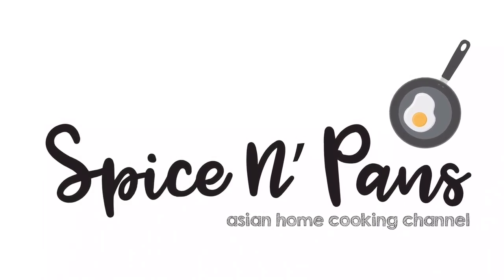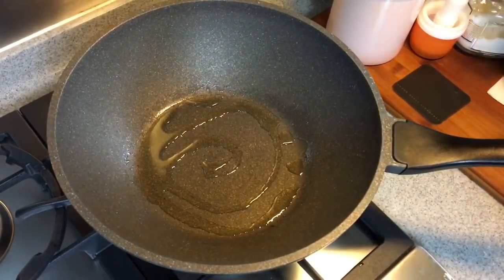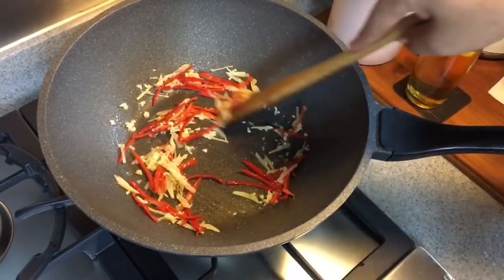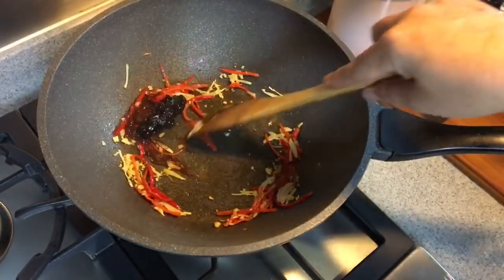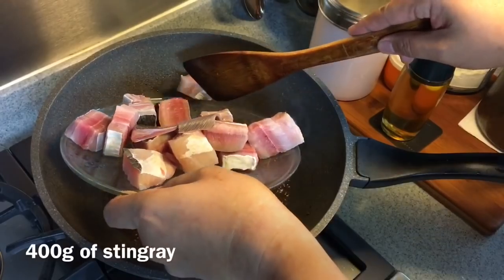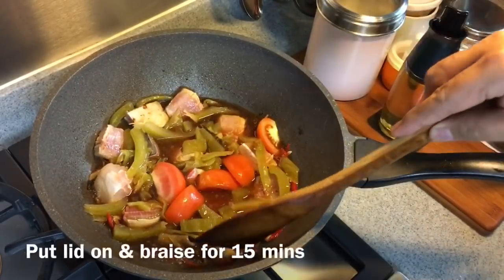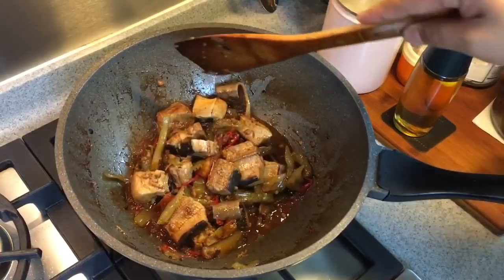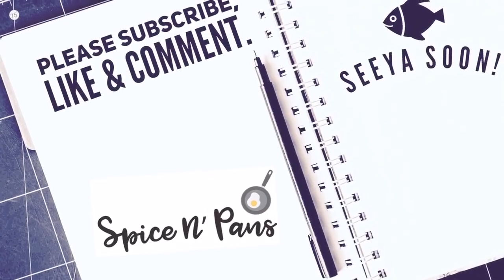Super Easy Chinese Stir Fry Fish w/ Salted Veg Recipe 咸菜炒鱼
This is a simple dish that you have to try. I lovestingray because I like the texture of the meat and it's almost impossible to find one that is fishy. Highly recommended for beginners who want to cook a fish dish.

Refer to the ingredient list below or go to our for your easy reference.

We would like to give special thanks to Shogun by La Gourmet for letting us try out their high quality non-stick pan in the video. If you like to buy them, you can go to any of the major departmental stores in Singapore such as Isetan, Robinsons, Takashimaya, BHG, OG, Metro or Tangs.

xoxo
Jamie

1 thumb size ginger - julienne
3 cloves of garlic - chopped
2 fresh red chilli - cut into stripes
1 tablespoon of spicy soya bean paste
1/2 tablespoon of black soya bean paste
1.5 cups of water
400g of stingray or shark meat
150g of salted vegetables
1 tomato cut into wedges
1/2 teaspoon of sugar

Looking for some of the things or ingredients we used in our videos but not residing in Singapore? We welcome you for a vacation in Singapore or simply click one of these links to see similar or substitute products on Amazon. Happy shopping!

Granite Wok Pan
Cooking oil
Cast Iron Wok
Spicy Chilli Bean Paste
Chinese black soya beans
Preserved Mustard Stems Shredded